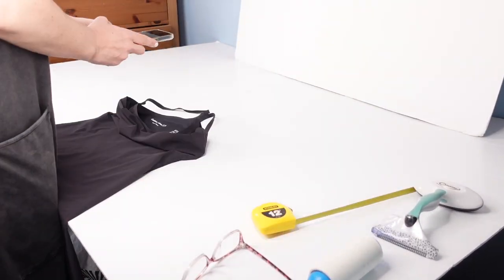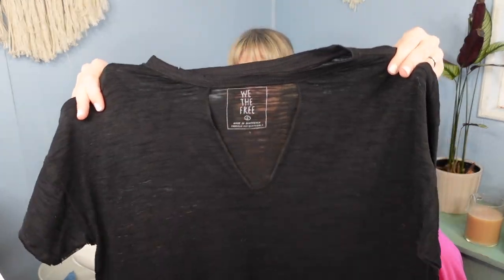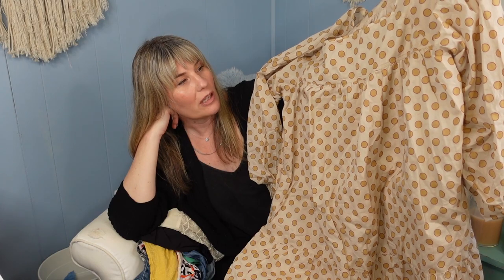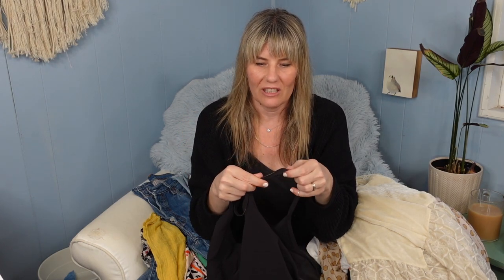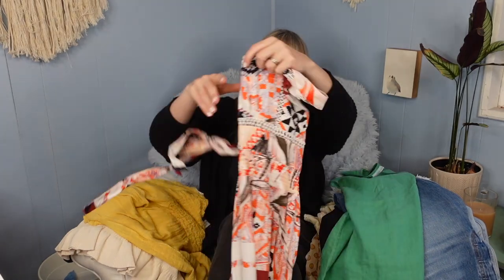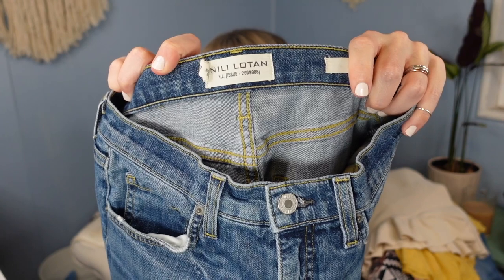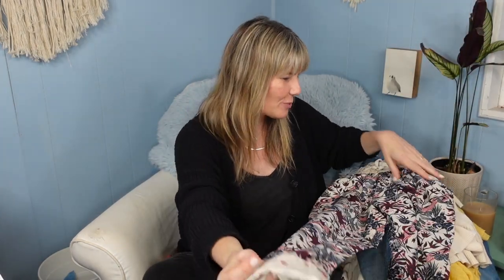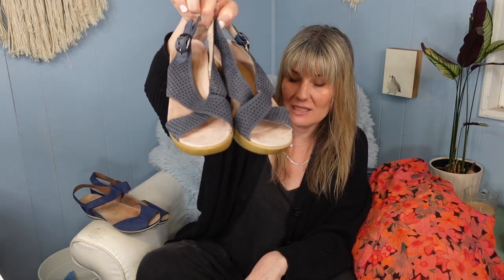Intentional Sourcing- Small Thrift Haul to Resell on Poshmark !?!